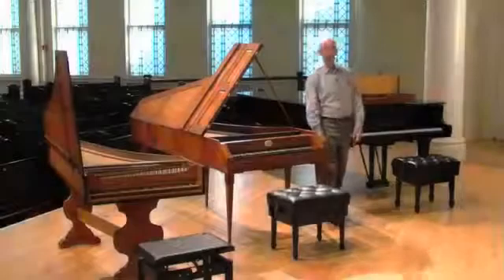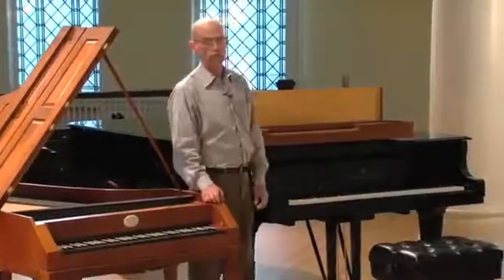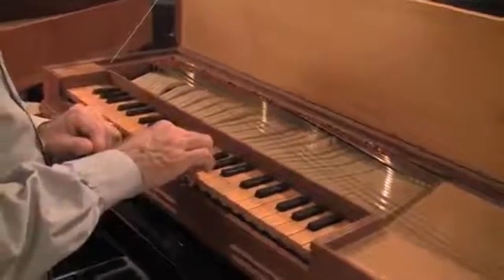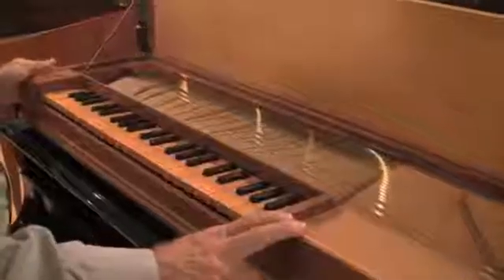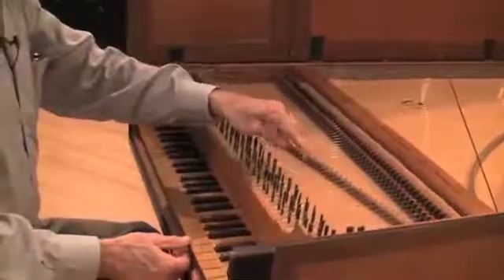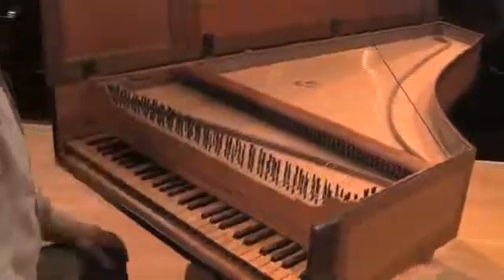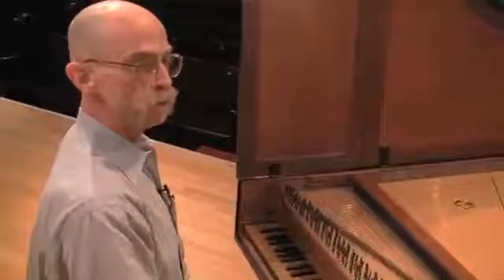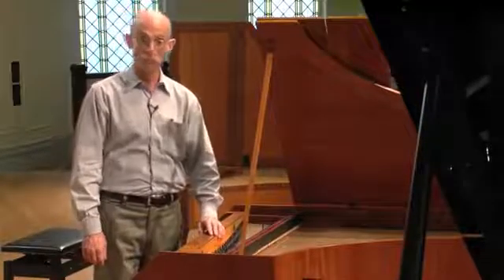Історія клавішних інструментів Частина І